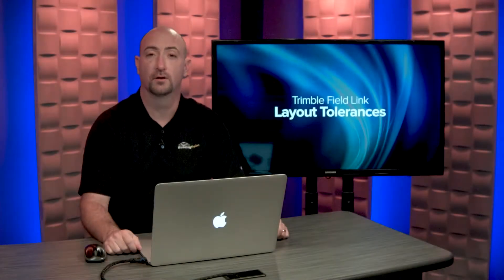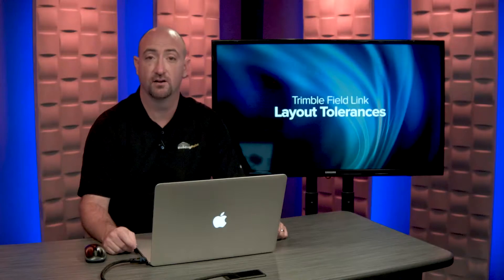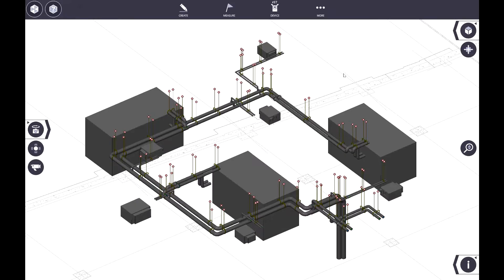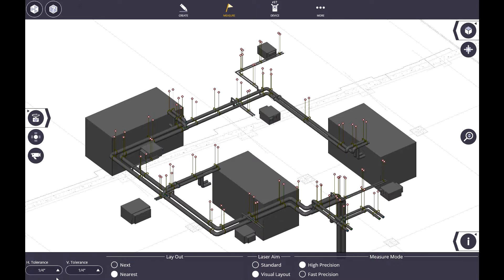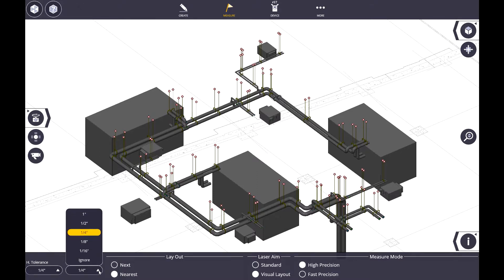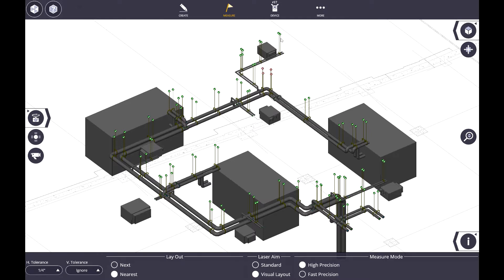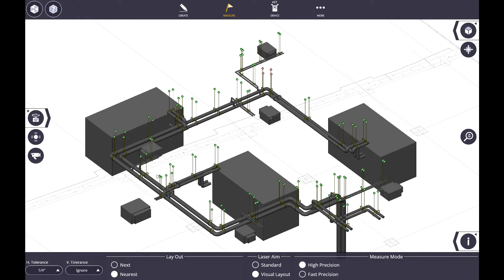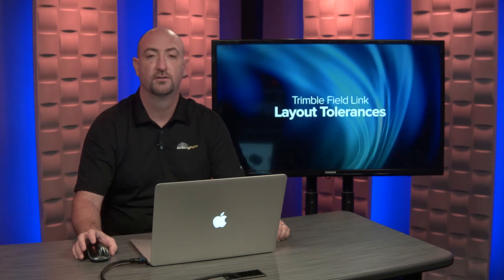Tips & Tricks: Layout Tolerances In Trimble Field Link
In this short video, learn how to adjust, and properly use, the layout tolerances of Trimble Field Link.